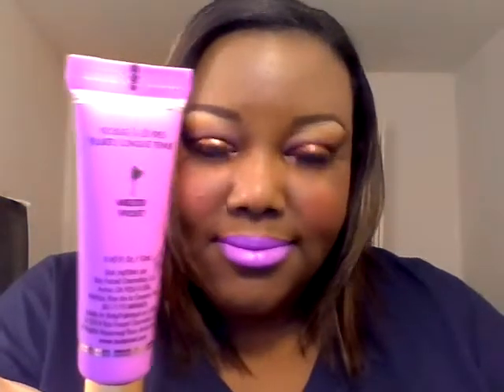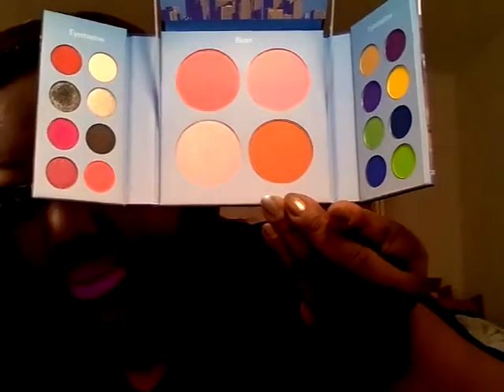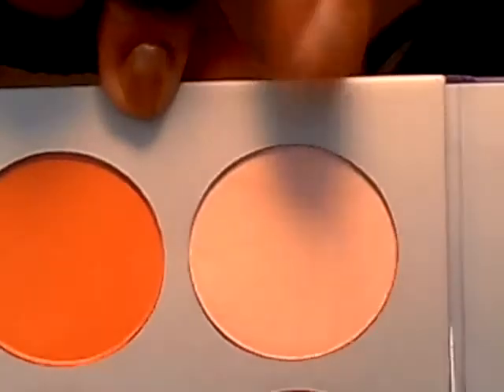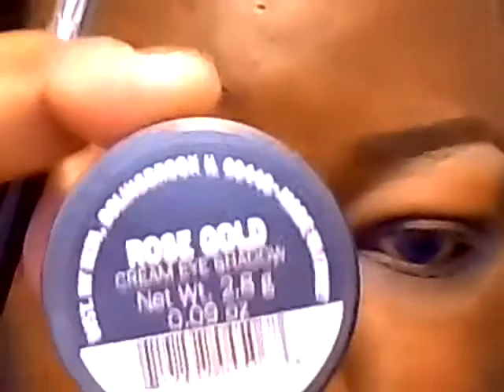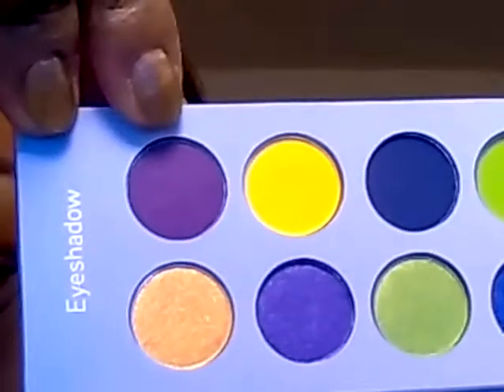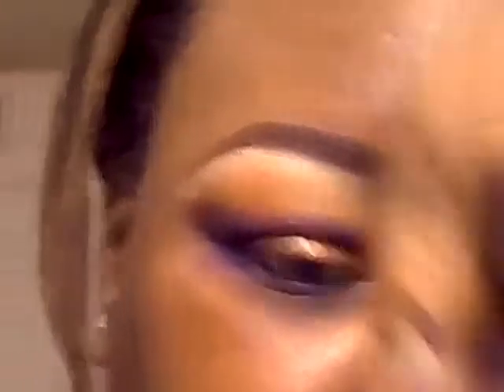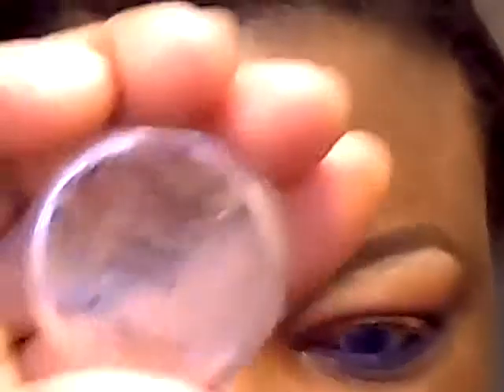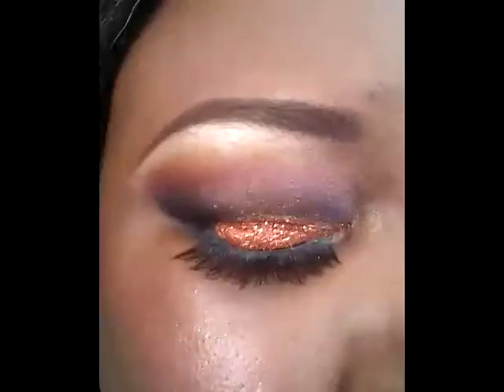Sparkle Saturdays: Copper Sunset